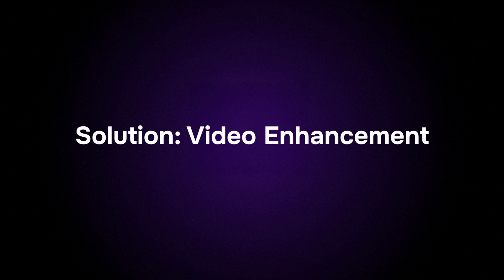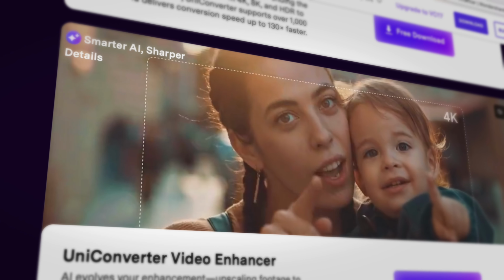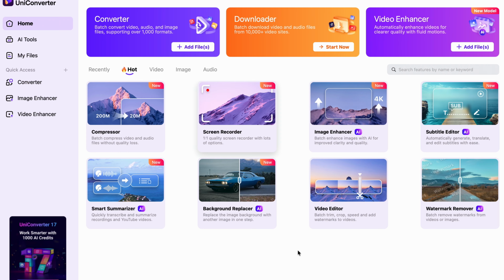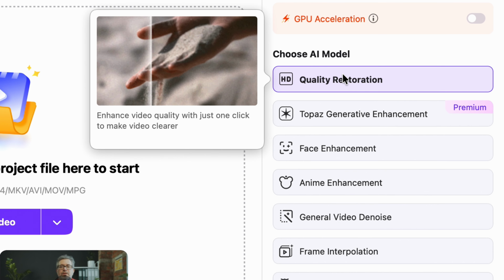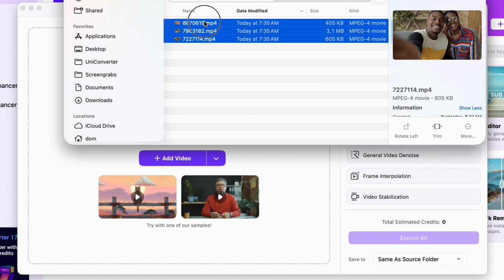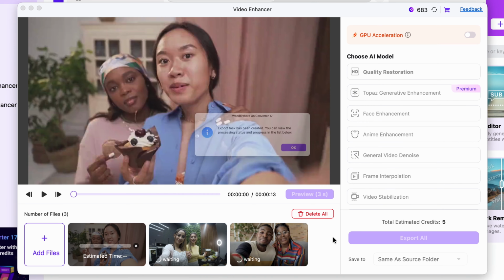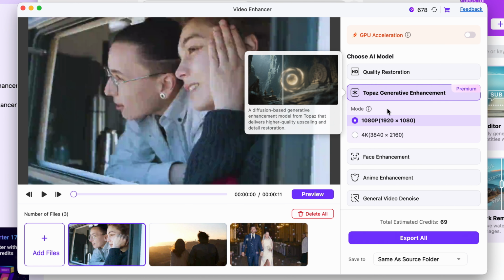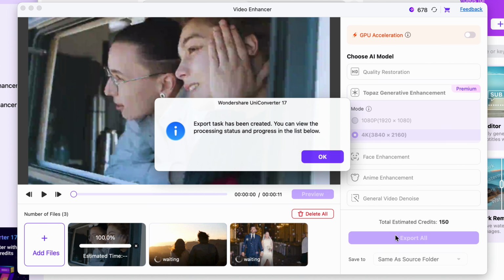Enhance Old Anniversary Videos to HD/4K (1-Click AI) | UniConverter + Topaz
Enhance old anniversary videos with AI video enhancement—upgrade low-resolution clips to HD/4K using Wondershare UniConverter Video Enhancer AI. Compare Quality Restoration vs Topaz for the best results.

Old clips can look blurry and pixelated next to modern HD/4K footage—especially on a high-resolution timeline. In this tutorial, you’ll learn how to batch enhance up to 20 videos, pick the right AI mode for your footage, and export clean HD/4K clips ready for an anniversary compilation.

⌚ Timestamps
0:00 Problem: old low-res clips look worse in HD/4K compilations
0:30 Open UniConverter → Video Enhancer AI + batch import (up to 20)
0:55 Quality Restoration (best for moderately low-quality clips)
1:35 Topaz Generative Enhancement (best for very low-res → choose 1080p/4K)
2:15 Before/After results + ready for your anniversary compilation